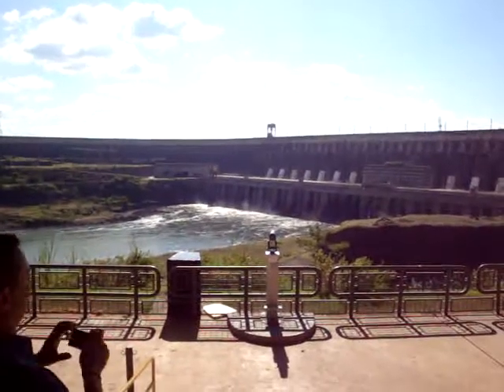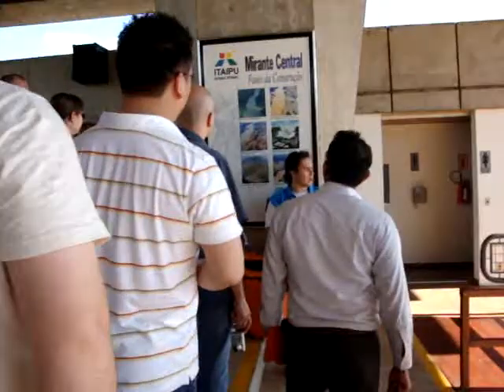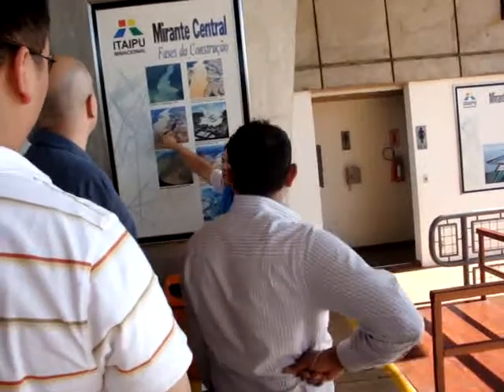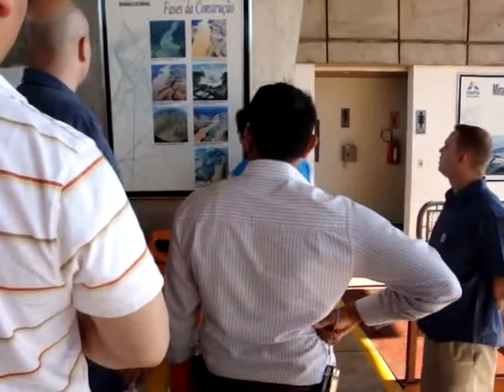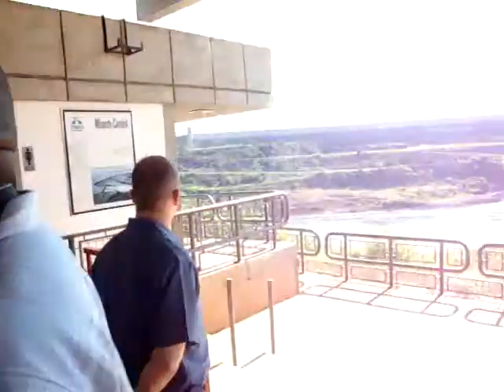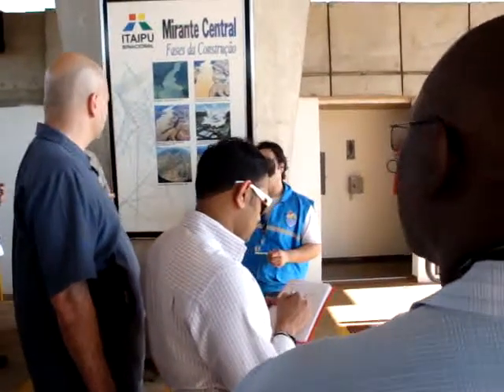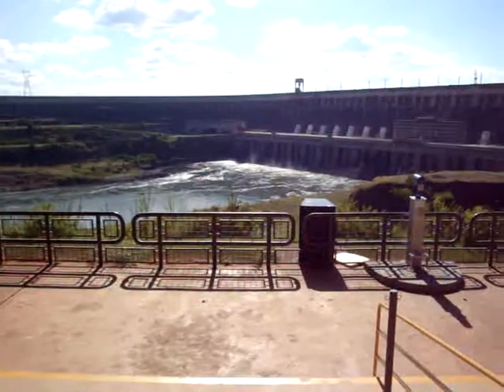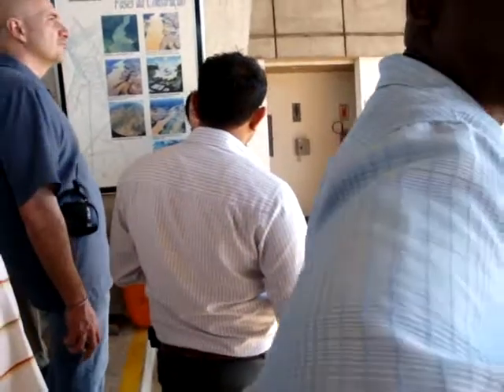Itaipu hydro-electric dam tour - part 2